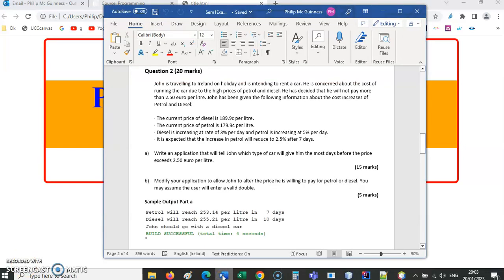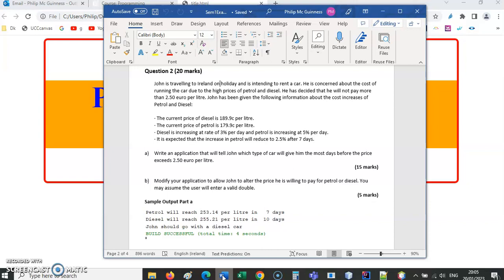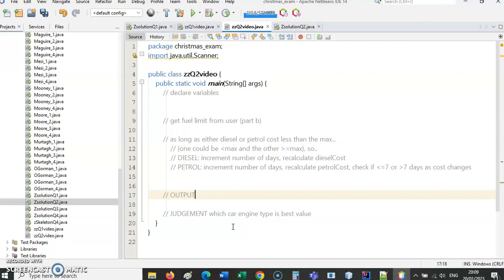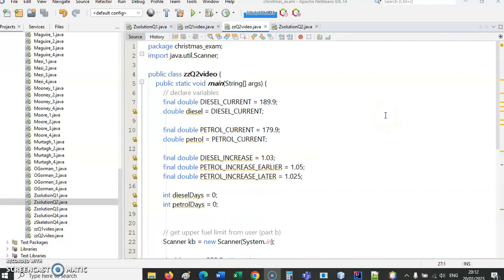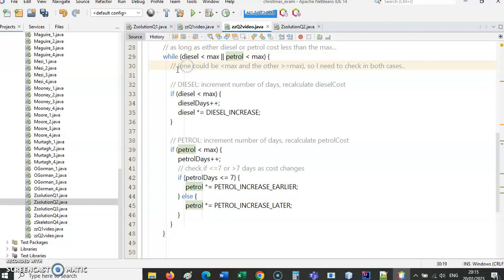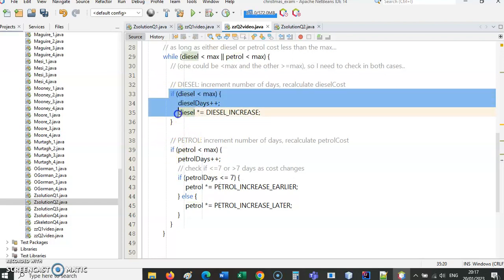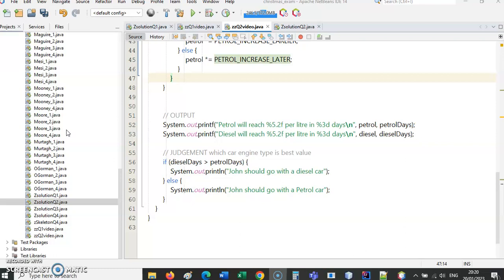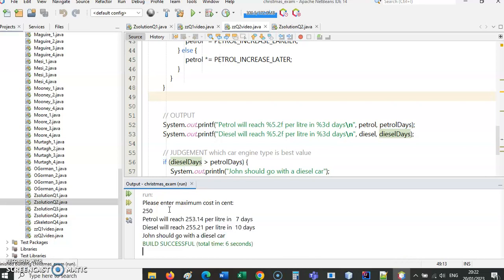Programming Christmas Exam: Q2